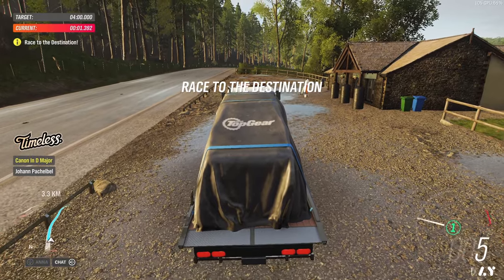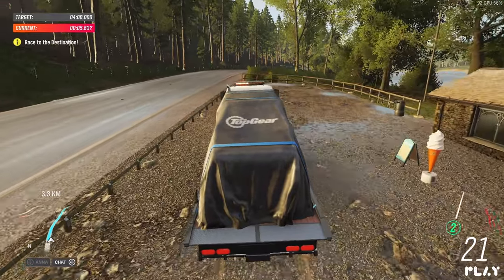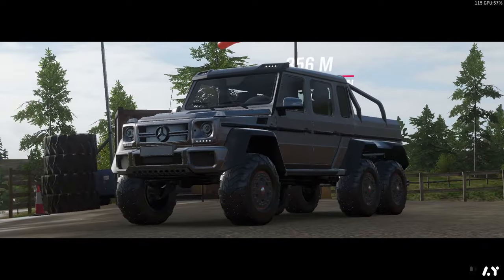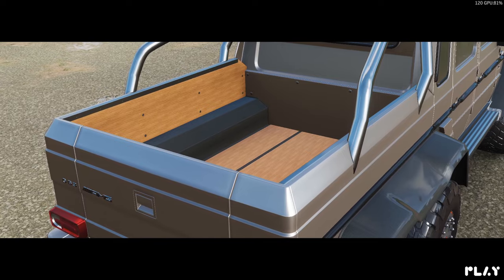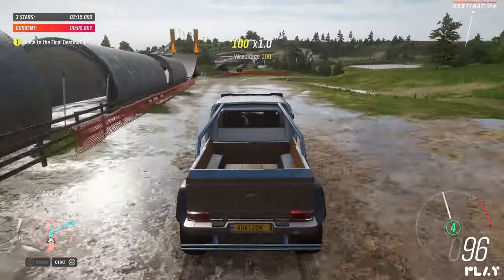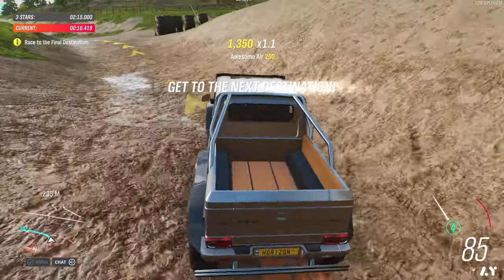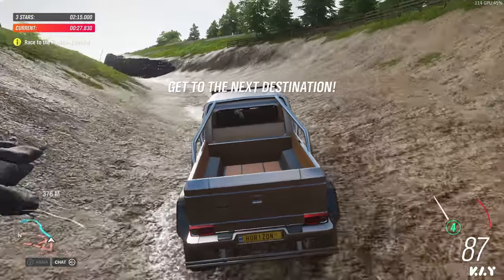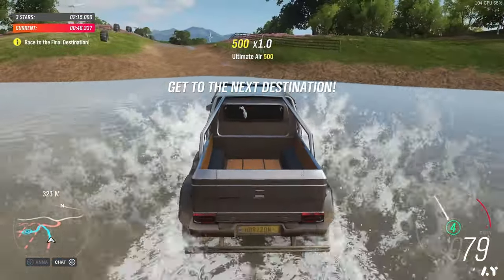The Slow Turner | Forza Horizon 4 ( PC )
Its slow, very very slow.